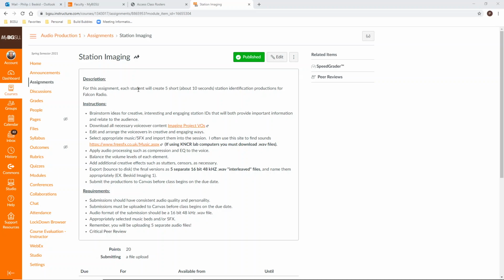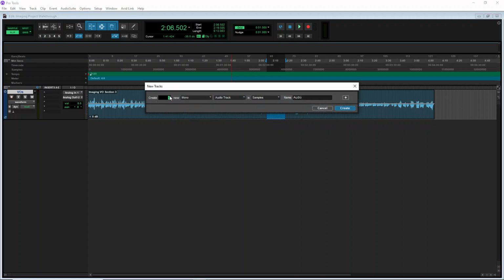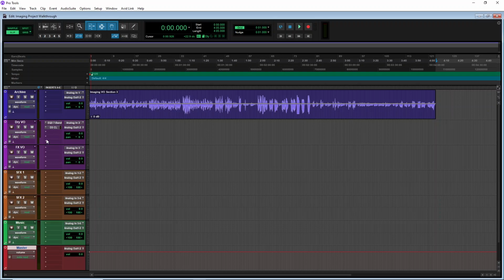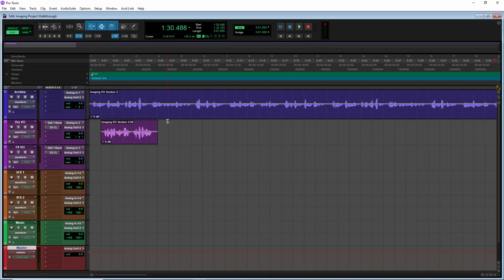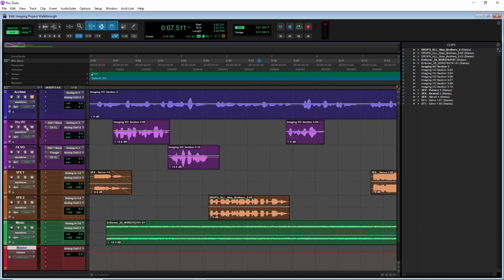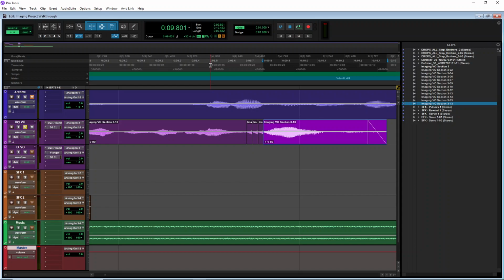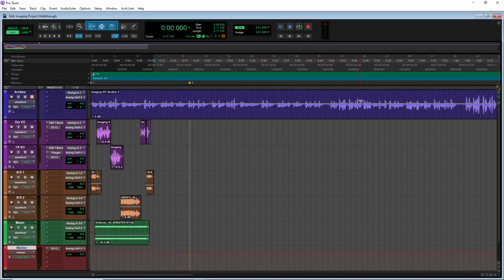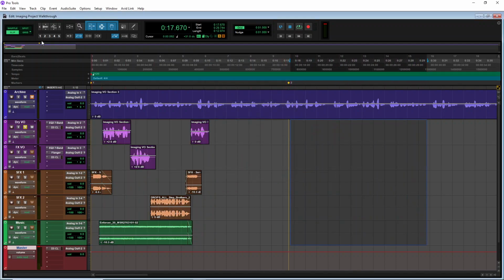Radio Imaging Assignment Walkthrough